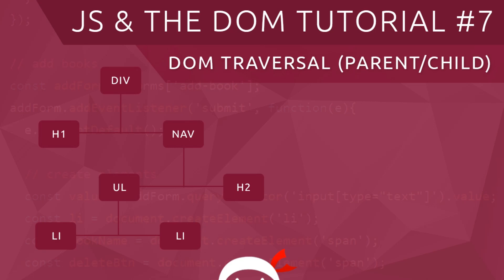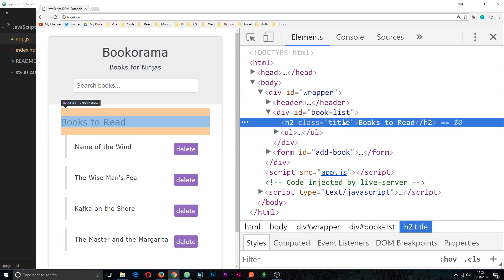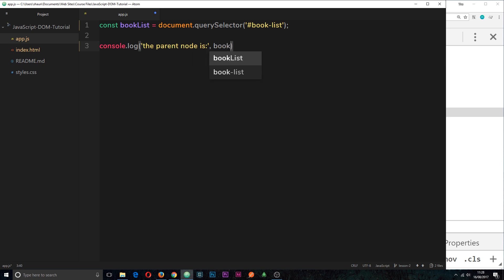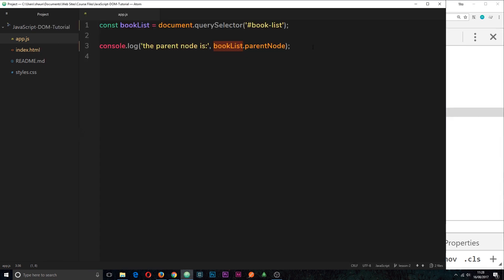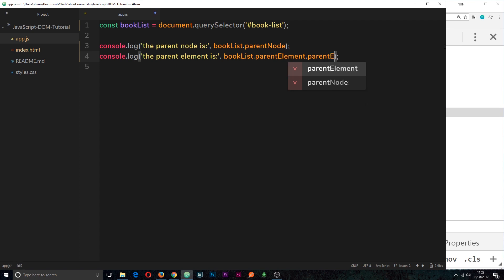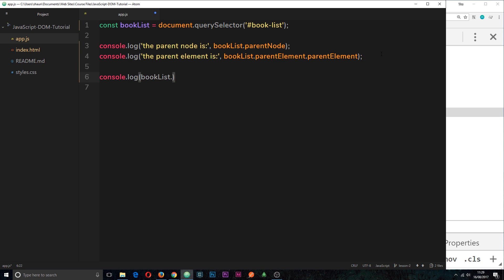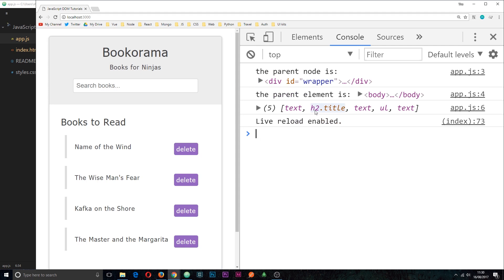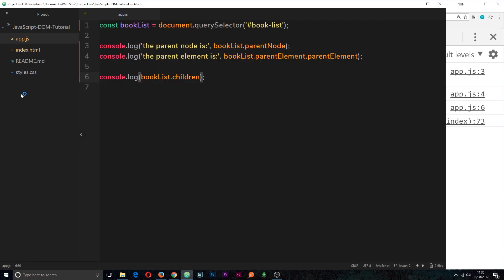JavaScript DOM Tutorial #7 - Traversing the DOM (part 1)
Social Links